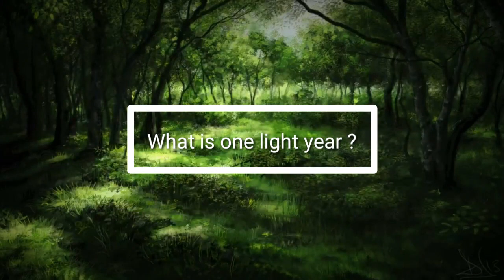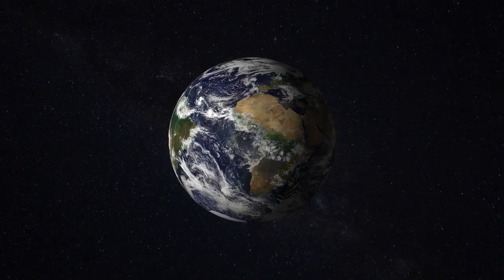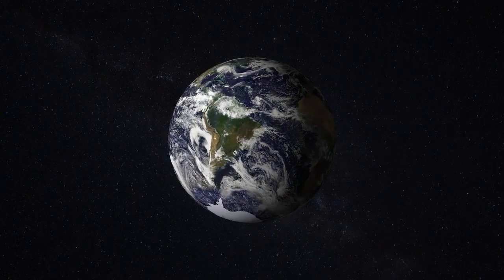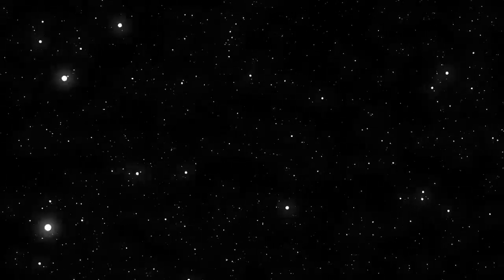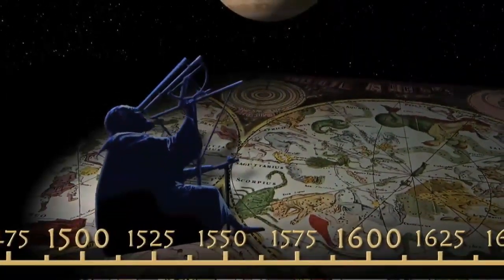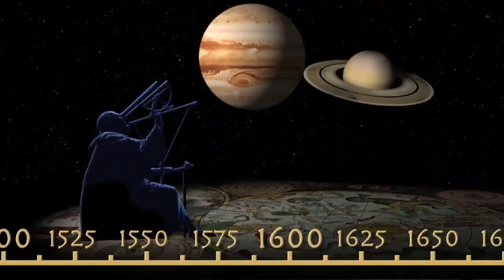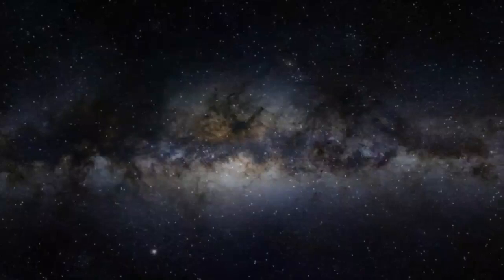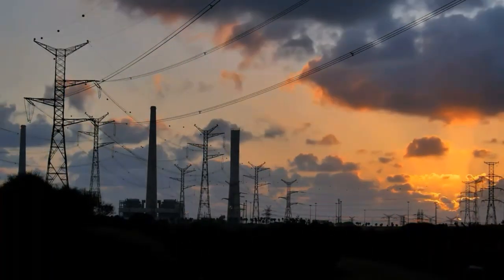What is one light year in physics?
Hiya

Hello everyone ,this video is based on the light year and its uses so please like ,share as well as subscribe and remember to click on the bell icon for more updates

Nithink